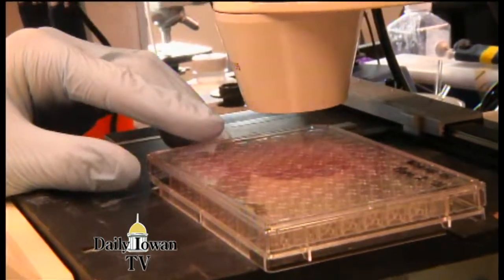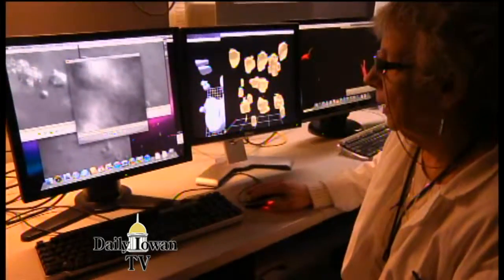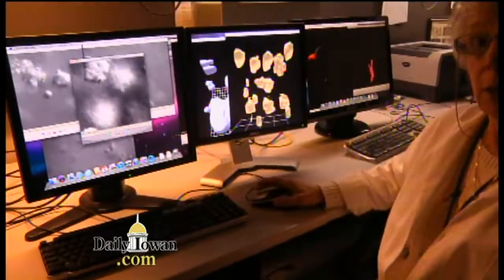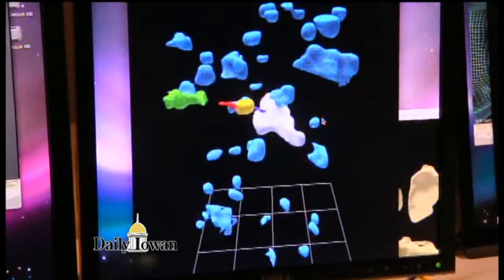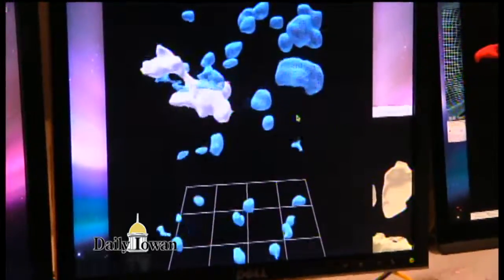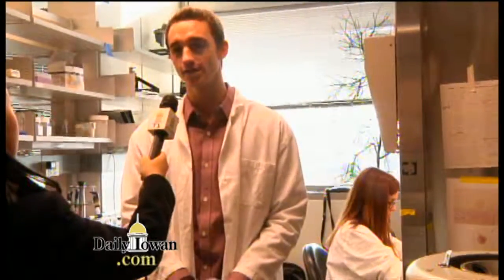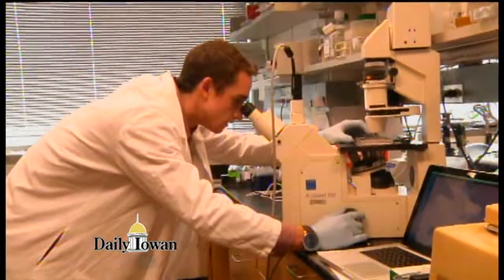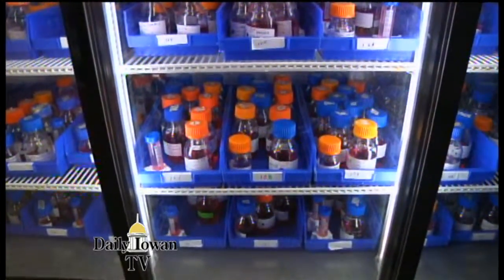Taking Down Tumors